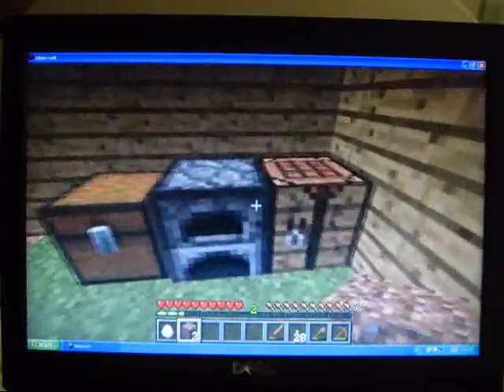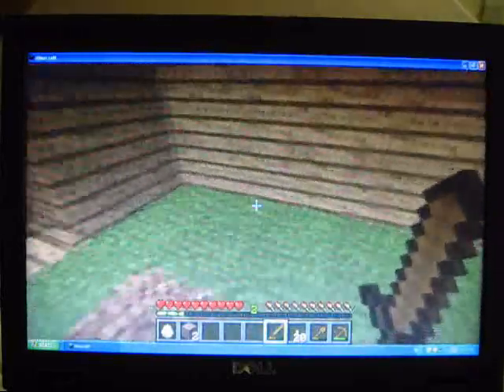Minecraft - Unfair battle with a skeleton! (3)